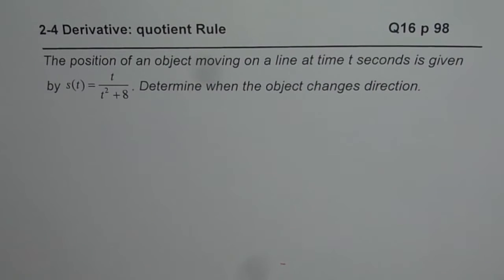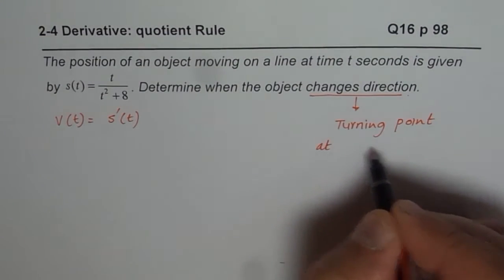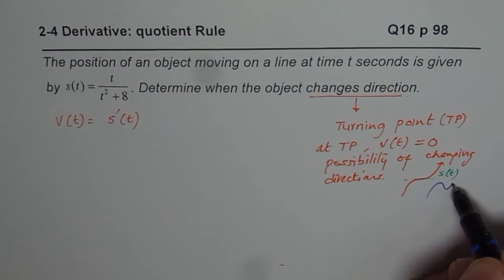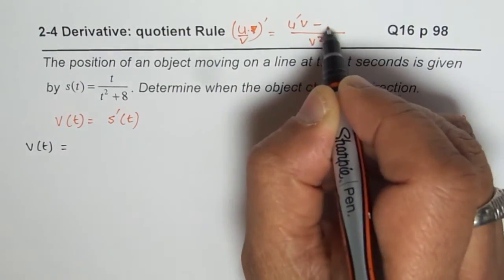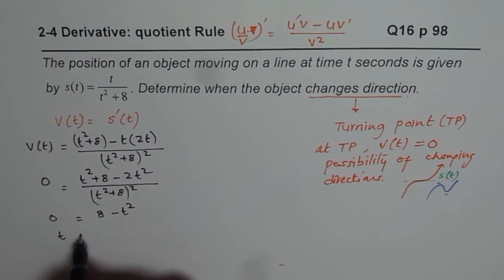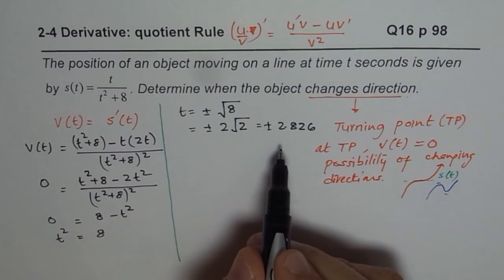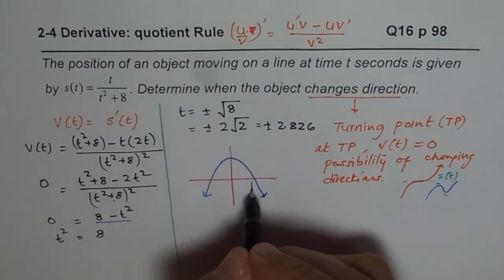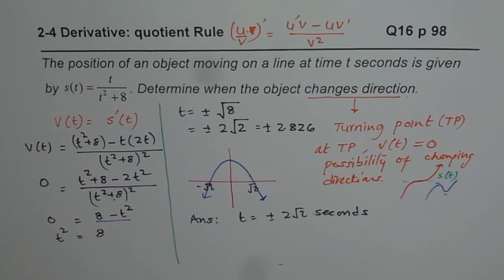Determine time when the object changes direction Derivatives Quotient Rule MCV4U Calculus